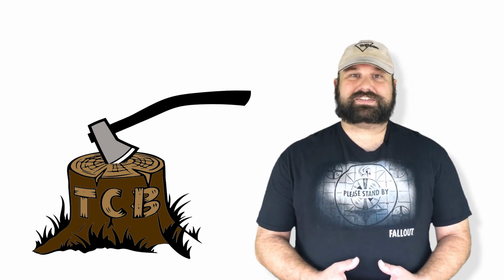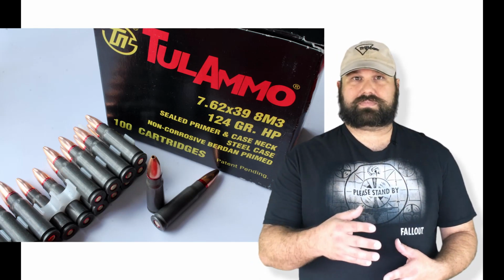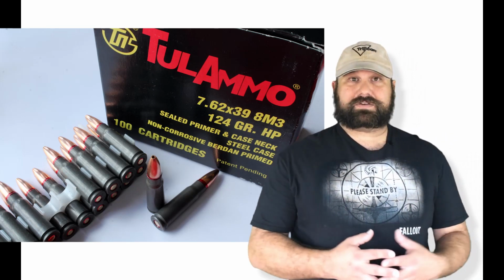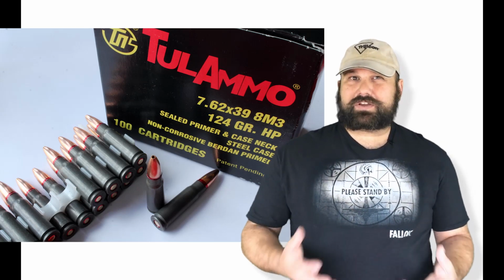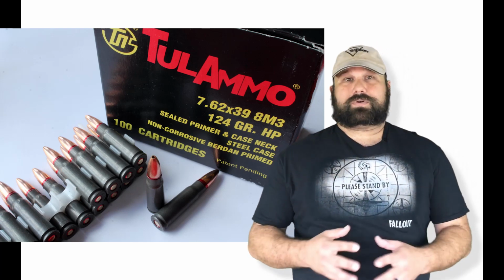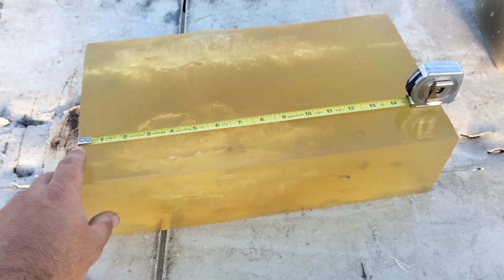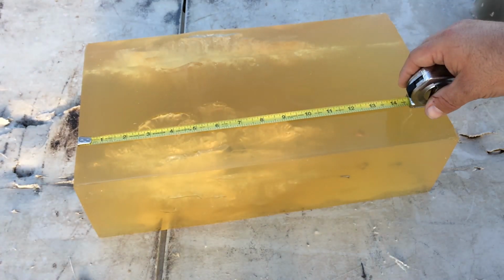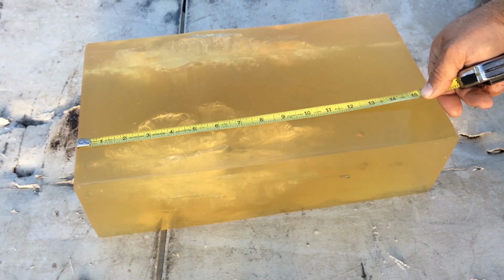MSM Causes Mass Murder. Also, TulAmmo 8M3 7.62x39mm 124gr Hollow Point Gel Test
This video is not monetized. The Trace ran an article (link below) with my video embedded. Apparently, the racist asshole who shot people in El Paso mentioned 8m3 in his diary ("manifesto" makes him sound too smart). The article appears to be factually correct, but its breathless take on the lethality of this particular ammunition raises authoritarian bias to an art form.
It is true that 8m3 is more terminally effective than most other 7.62x39mm because of its ability to fragment reliably while still penetrating adequately when fired from a 16" barrel at reasonably close range. That makes it a particularly good choice for defense against racist assholes.
HTTPS, networks, and servers are neither good nor evil on their own. They could be used to host hate speech or gardening tutorials. They could be used to incite mass murder by glorifying the perpetrators, or they could be used to educate and inform. Likewise, Kalashnikov pattern rifles are neither good nor evil (as inferior as they may be) and neither is 8m3.
But responsible news agencies would do everything they could to avoid even the *appearance* of exploiting tragedies for political and monetary gain. They should refrain most of all, from naming the perpetrators. I commend The Trace for at least that much.
I also believe it is trashy to profit from news about tragedies. That's why I have disabled monetization on this video and I urge everyone else to do the same. I'm not saying we shouldn't talk about tragedies, but I am saying we shouldn't profit from the discussion.

YouTube has demonetized more than 1/3 of my videos and more get hit every day. They are working hard to suppress channels like mine and other pro-gun, conservative, or libertarian content.

The Chopping Block does not sell guns, ammunition, or firearm accessories. These videos are offered as an educational resource focusing primarily on technical aspects of ammunition performance.
This video contains no instructions on manufacturing a firearm, ammunition, "high capacity" magazine, homemade silencers/suppressors, or any firearms accessories. Nor does it contain any instructions on how to convert a firearm to automatic or simulated automatic firing capabilities. Nor does it contain instructions for how to install the above-mentioned accessories or modifications.

All shooting is performed on a controlled range, in carefully planned conditions, under the careful supervision of a safety coordinator, law enforcement, and an NRA certified instructor. There are no dangerous or unsafe acts portrayed in this video. Do not attempt to replicate anything seen in this video.